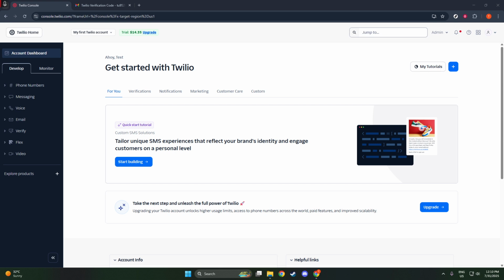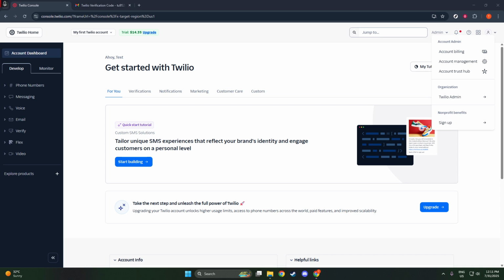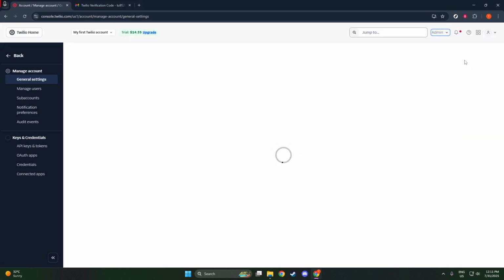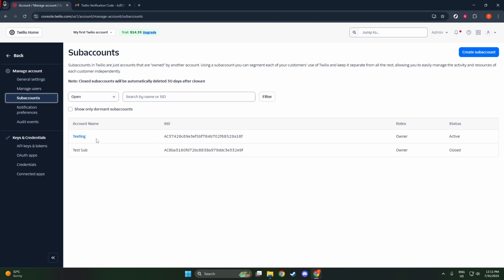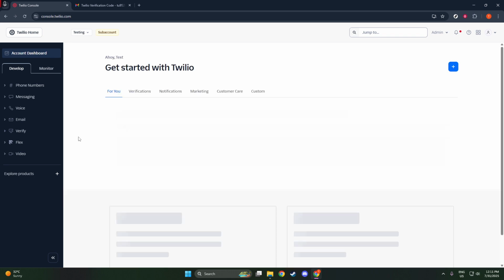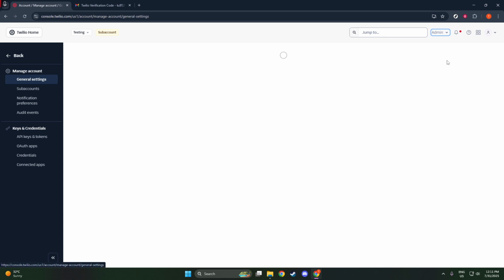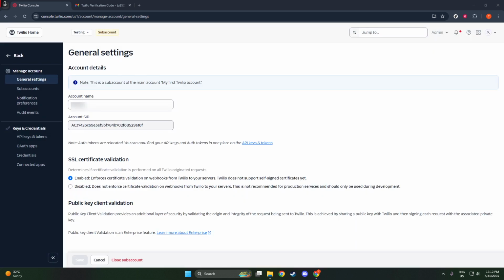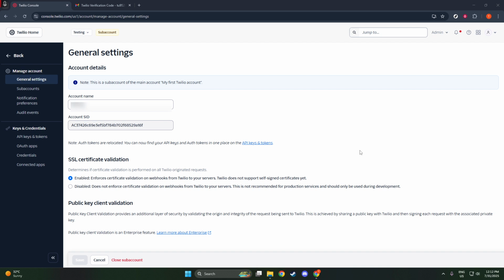How to Delete Twilio Subaccount [2026 Full Guide]